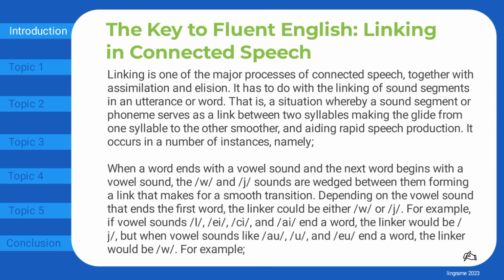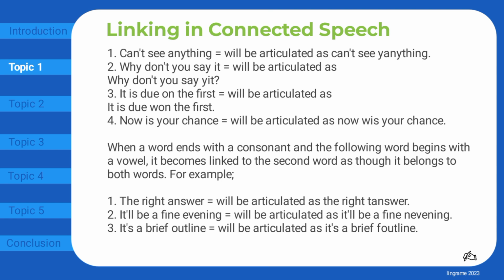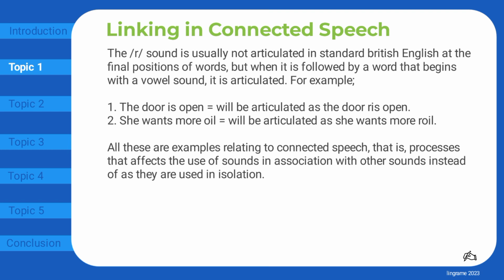The Key to Fluent English: Linking in Connected Speech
In this educational video, we delve into the concept of linking in connected speech. Understanding how words are linked together can greatly improve your comprehension of spoken English. Join us as we explore various examples and techniques for effective linking. Whether you're a language learner or simply curious about linguistics, this video will expand your knowledge and help you better understand connected speech.